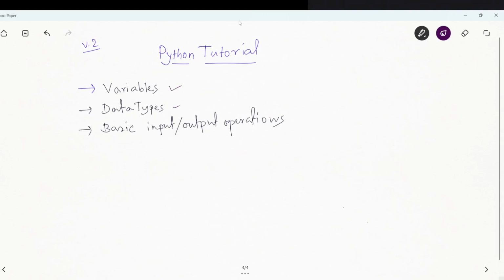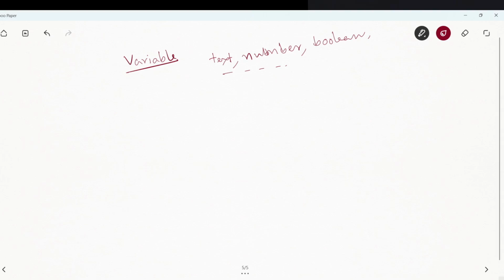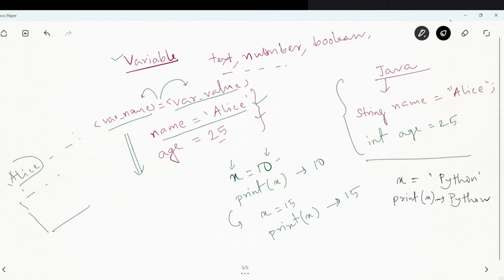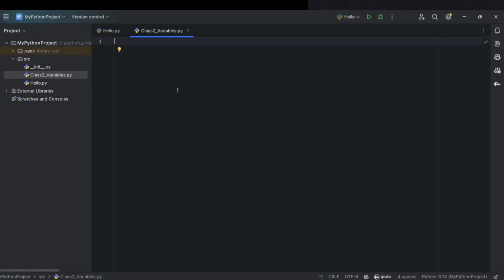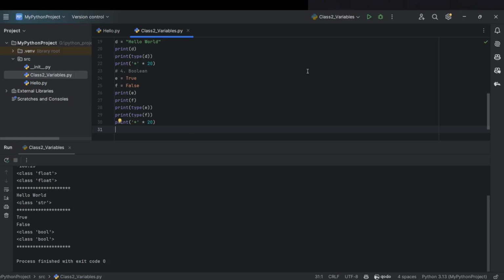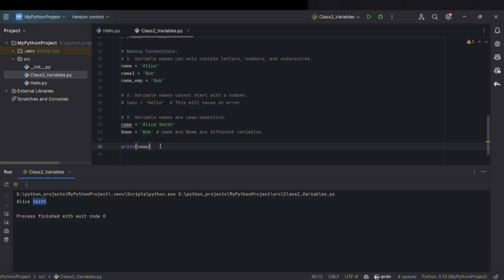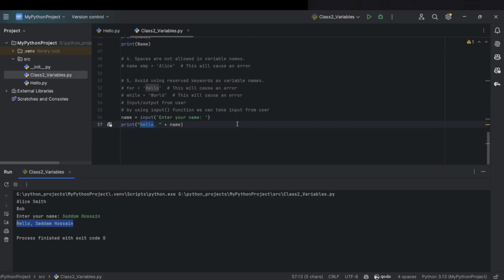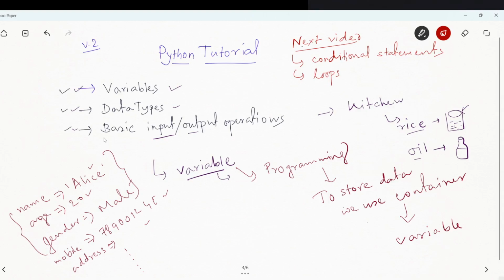Python Variables, Data Types & Input/Output | Python Tutorial for Beginners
Learn how to use variables, understand data types, and take user input in Python. This beginner-friendly tutorial includes real-world examples and hands-on coding.

Topics Covered:
- Variables in Python
- Data Types (int, float, str, bool)
- print() and input() functions